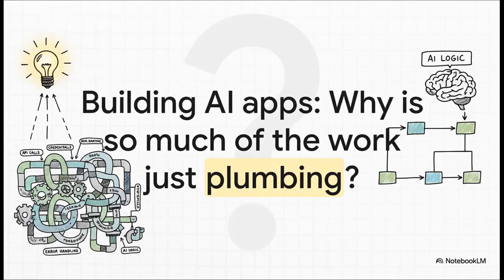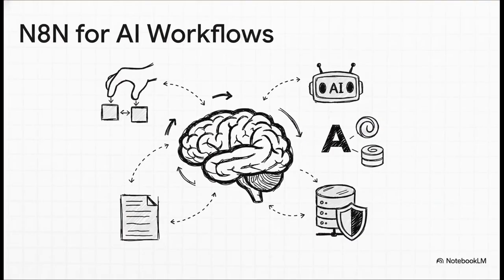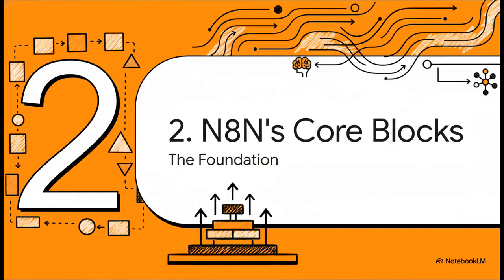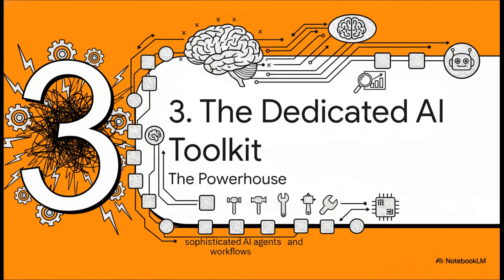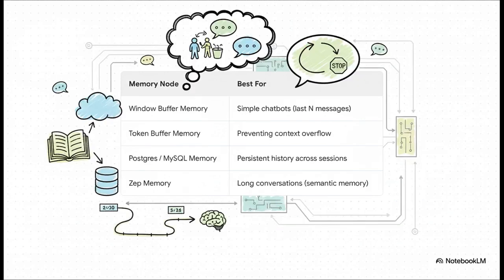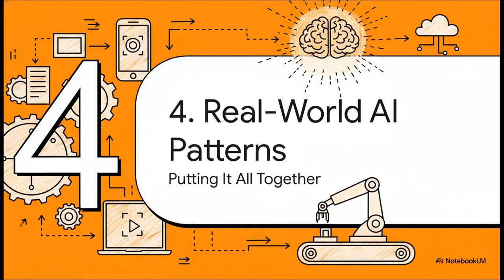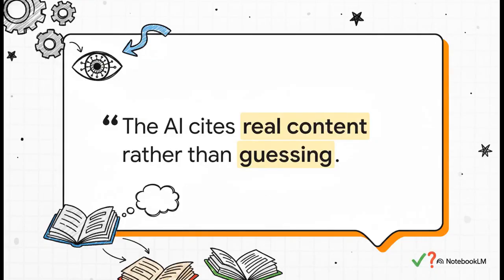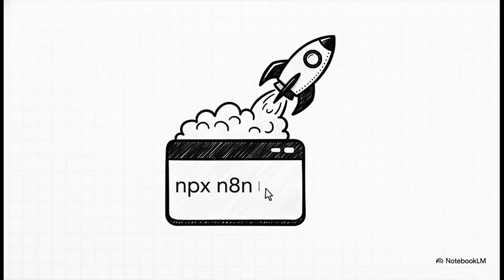Easy n8n for AI Practical Guide